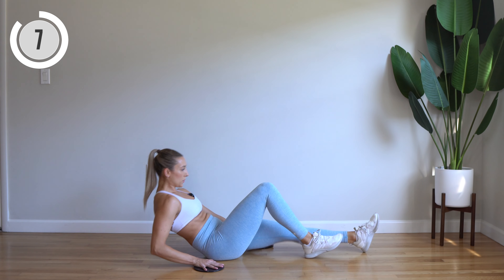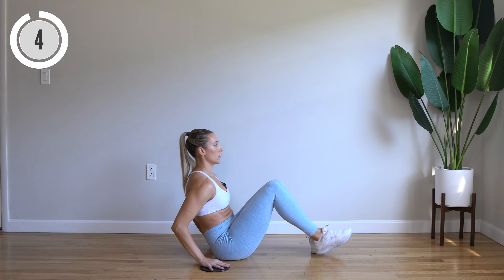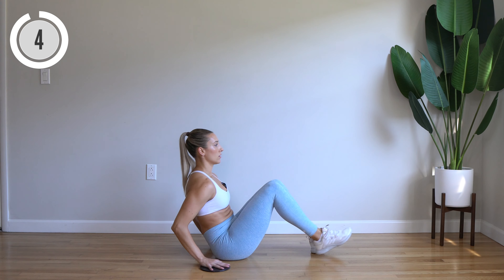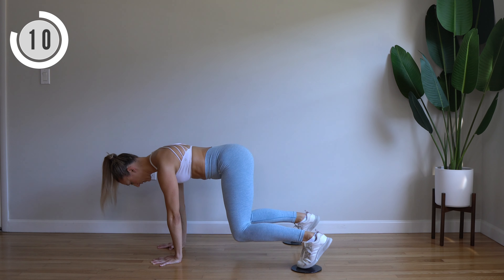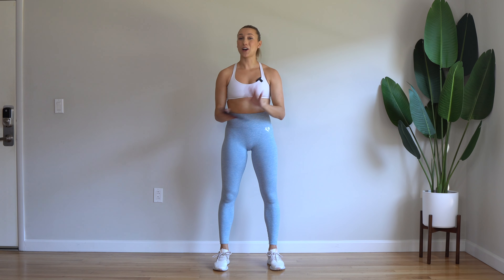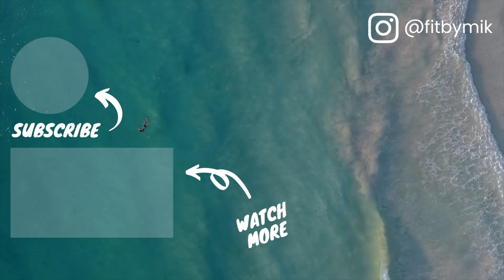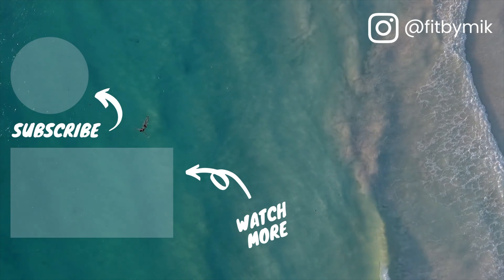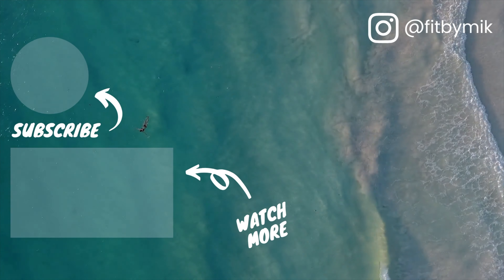15 min INTENSE SLIDER WORKOUT | Abs, Booty and Legs | Killer Core Burn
Join me for a 15 minute INTENSE SLIDER WORKOUT to sculpt your core and shape your booty! All you need is a set of sliders. If you don't have any at home, you can always throw on a pair of thick socks or find some dish towels to use instead. This routine is SUPER INTENSE will lots of planks and floor work, and a few standing exercises as well. Intervals will be 45 seconds on and 15 seconds rest. So let's get sculpting! 💞 xox Mik

EQUIPMENT:
- Sliders / socks / small towels